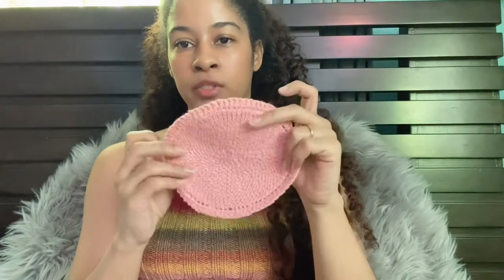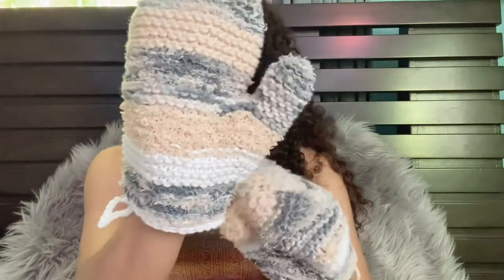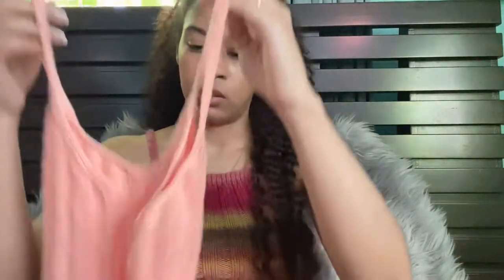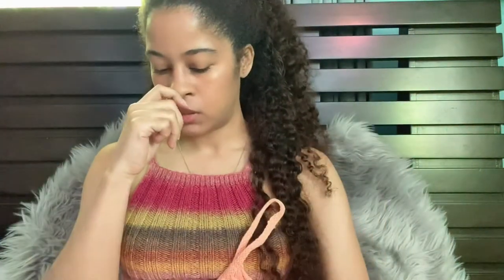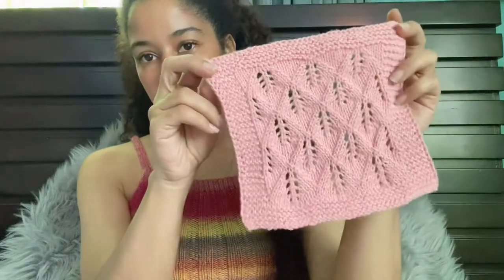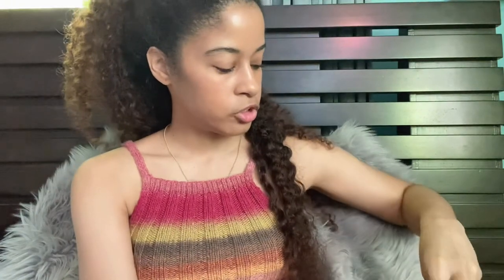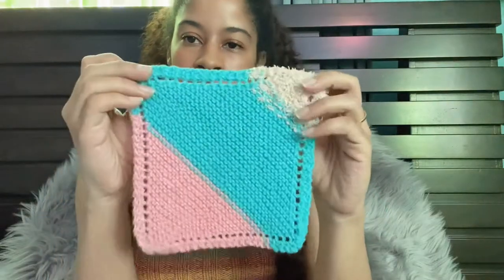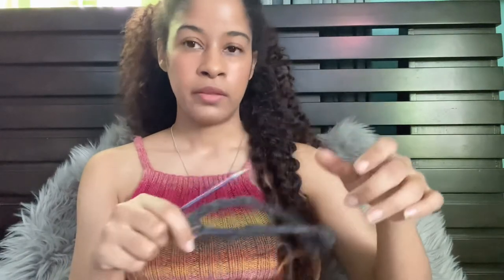November Knitting Vlog - Knitting Updates | Knitting SZN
Here are the patterns mentioned:

Grandma's "Almost" Favorite by Laura Spencer

Bath Mitt by Lily Sugar'n Cream and Bernat Design Studio

Ripple Camisole by Jessie Maed Designs

Leaf Lace Washcloth by Jan Eaton

Dishcloth Recipe by Robin Wiest

Lattice Cable Washcloth by Stacy Wilkinson

Pebble’s Dog Sweater by Barbara Lawson

Here is the Yarn I couldn’t remember:
Katia - Borealis - 200